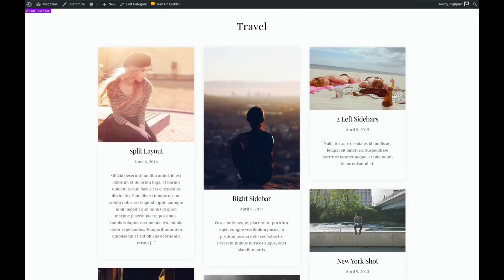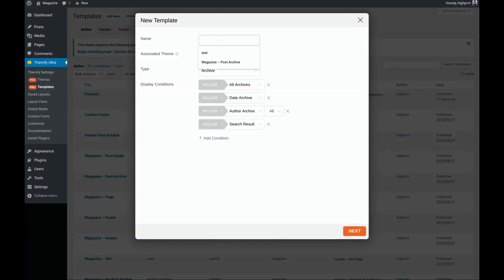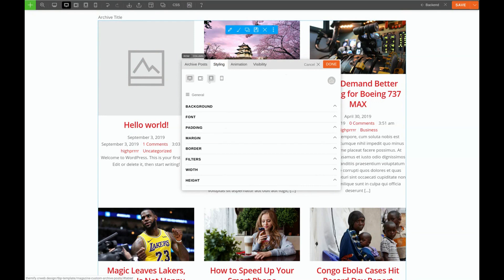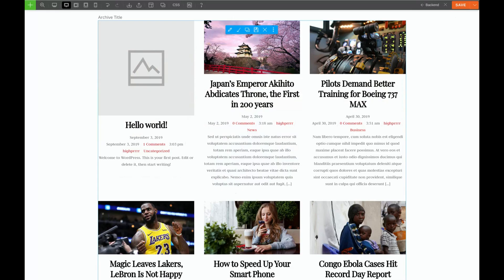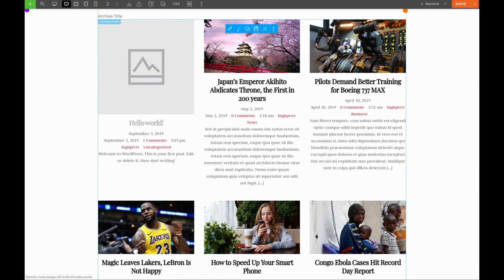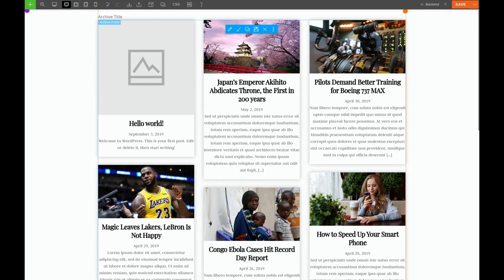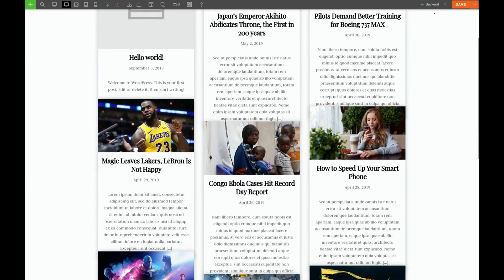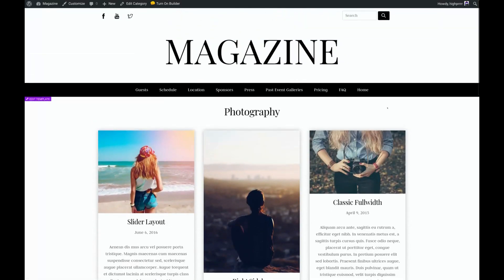Builder Pro - How to Create a Post Archive Template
In this tutorial, we'll show you how to create a custom archive post with the Builder Pro.

Themify's Builder Pro is a WordPress theme builder letting you create an entire site by dragging and dropping elements. Customize every template on a site visually without any coding skills (ie. header, footer, post, page, 404, archive, WooCommerce, and more)!

Themify's premium WordPress theme builder will allow you to create beautiful sites easier than ever. See what everyone is talking about when it comes to our builder, themes, support, and our 30 Day Money Back Guarantee!